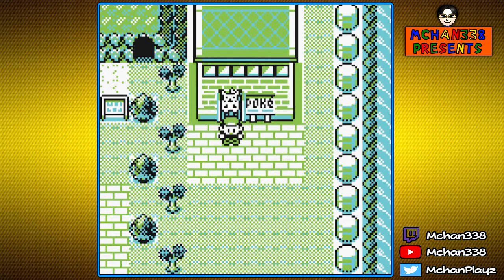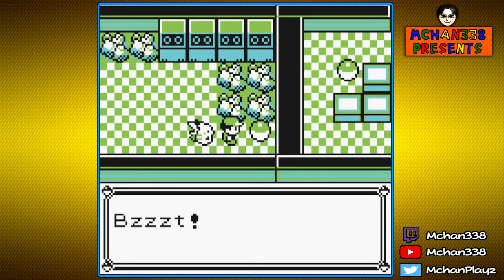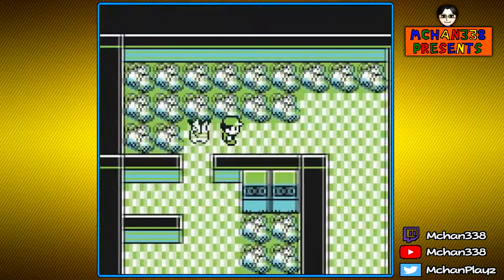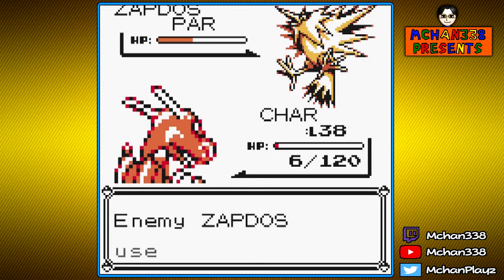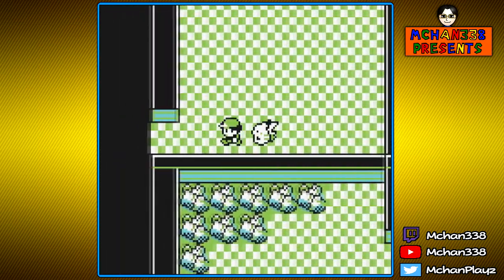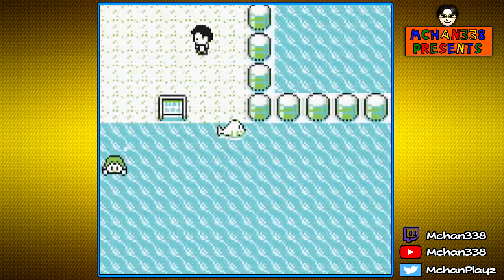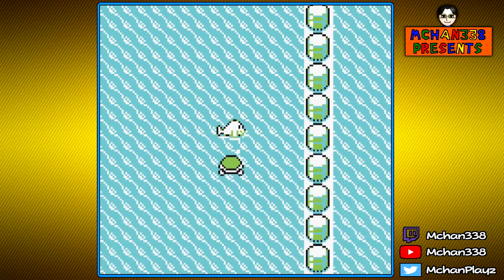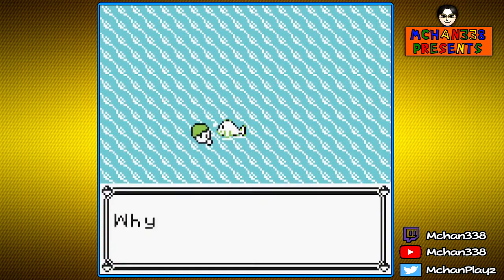Let's Play! - Pokemon Yellow Episode 10: Zapdos Battle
We go out of our way to catch our first legendary pokemon. Catching legendary pokemon works much different in Generation I as legendaries will dodge your pokeball until you get lucky enough for them to get in the ball. Once they are in the ball, they are guaranteed to not break out. That is all!

Pokemon Yellow: Special Pikachu Edition is the definitive version of Pokemon Red and Blue for the Gameboy and Gameboy Color in October 1999. Unlike Red & Blue, Yellow is inspired by the Pokemon anime series. The main difference between Red, Blue and Yellow is immediately in the beginning where you start off with a Pikachu instead of picking between Squirtle, Bulbasaur, and Charmander. Gym leaders and other trainers have different pokemon and the difficulty is overall harder in Yellow version.